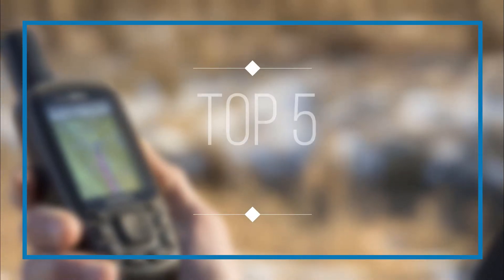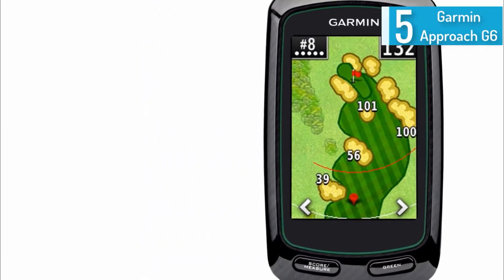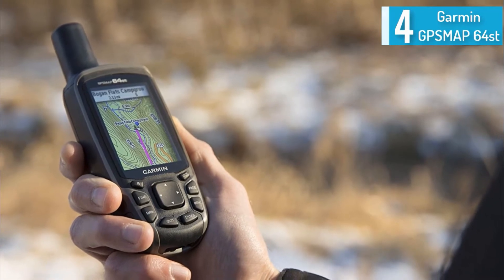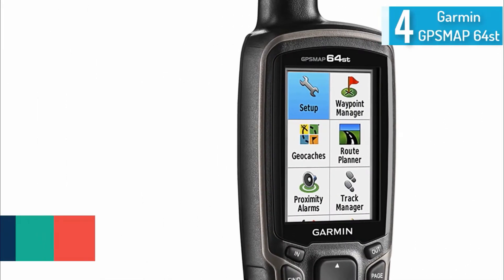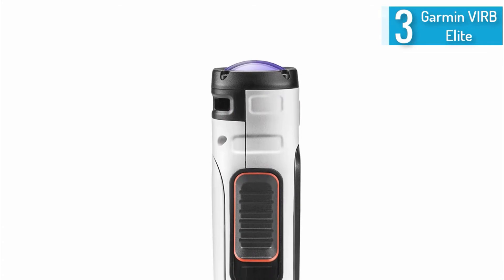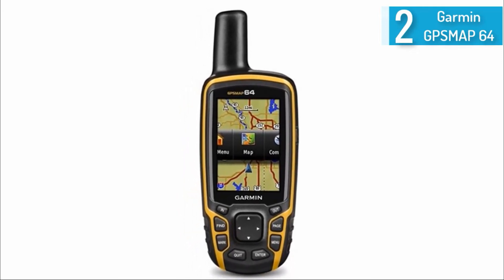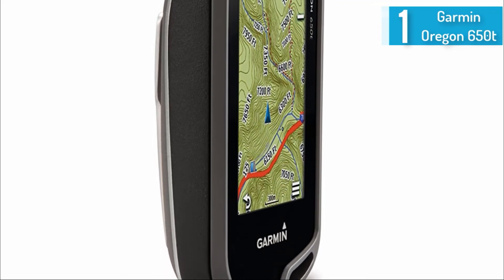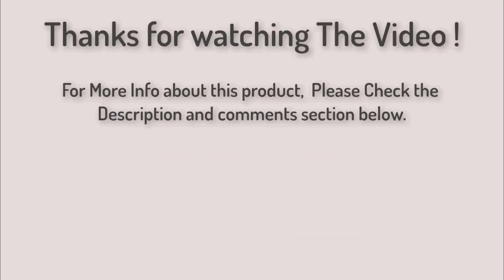Best Hiking GPS 2024 - Best Portable Garmin Handheld GPS Units Reviews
▶️ 5. Garmin Approach G6 Handheld Touchscreen Golf Course GPS

▶️ 4.  Garmin GPSMAP 64st with High-Sensitivity GPS and GLONASS Receiver

▶️ 3. Garmin VIRB Elite HD Camera

▶️ 2. Garmin GPSMAP 64 Worldwide with High-Sensitivity GPS

▶️ 1. Garmin Oregon 650t 3-Inch Handheld GPS with 8MP Digital Camera